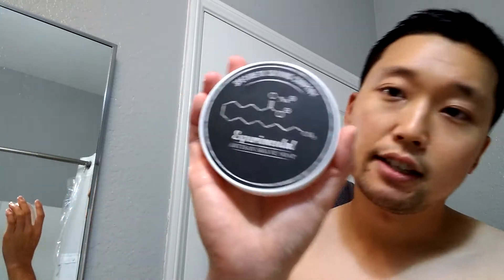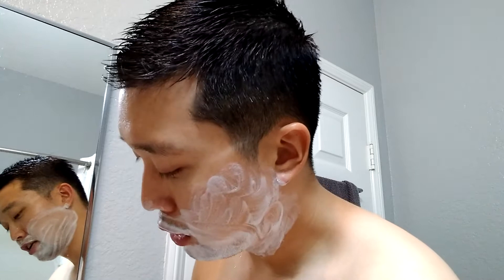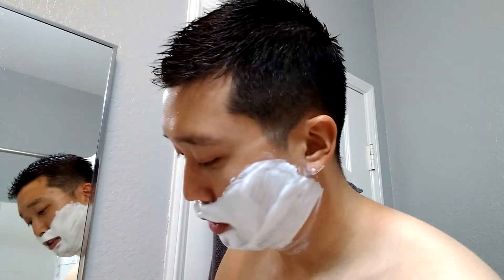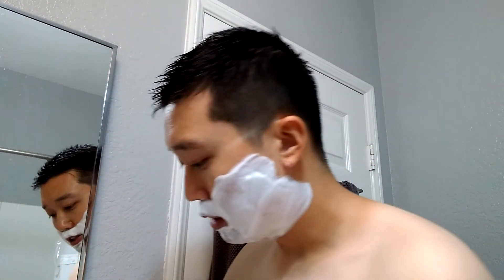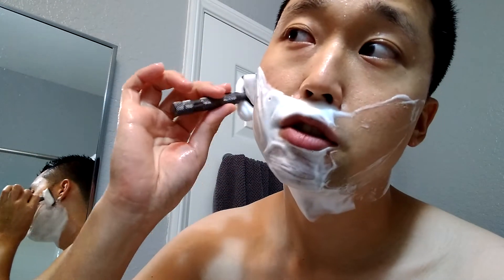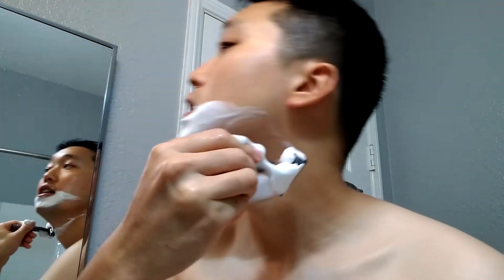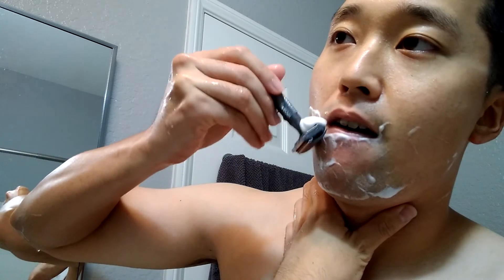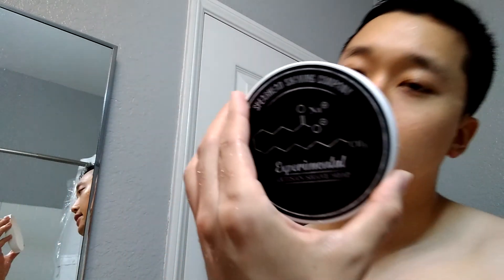Semogue 1250 Boar | Spearhead Experimental 20.1J Friseur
Products Used:

Lather: Spearhead Experimental 20.1J Friseur soap
Brush: Semogue 1250
Razor: Rockwell 6C (R6)
Blade: Astra SP (3)
Postshave: Stirling WH orange chill